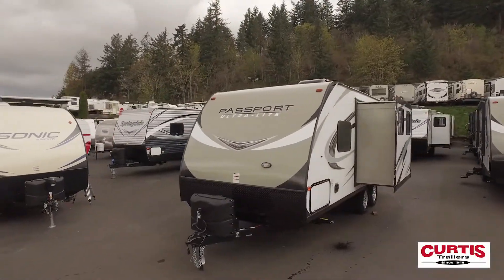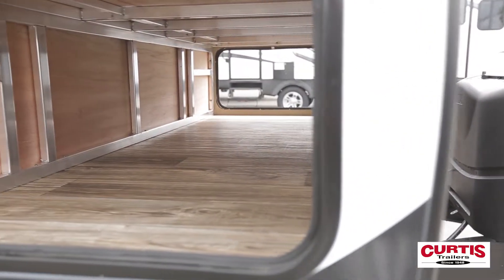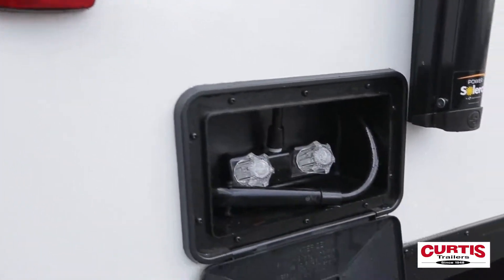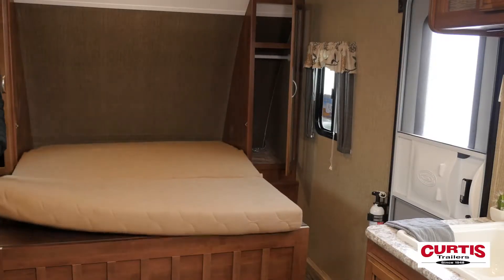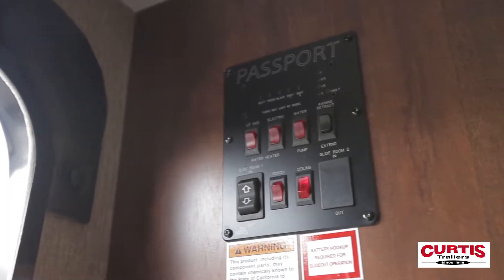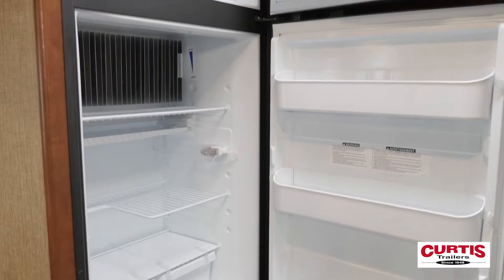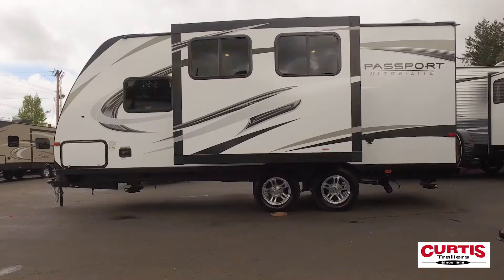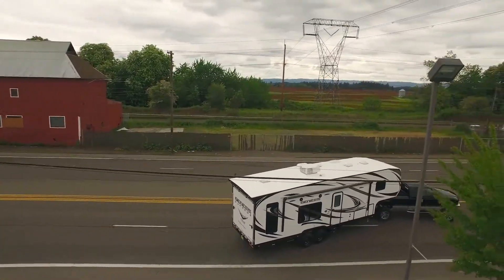RV Dealer, Curtis Trailers - 2018 Keystone Passport 199MLWE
Come tour the 2018 Keystone Passport 199MLWE at Curtis Trailers, where our business has been your vacation since 1948.